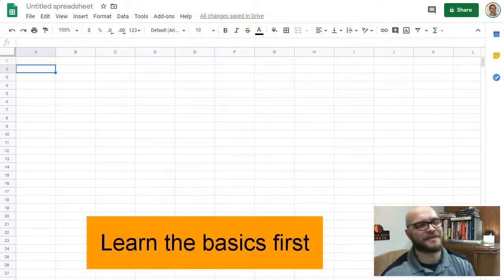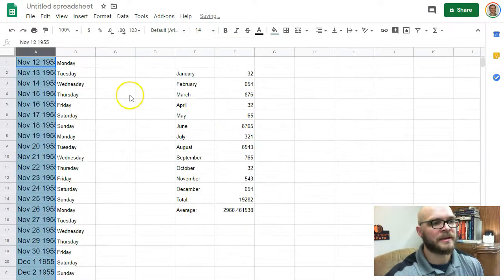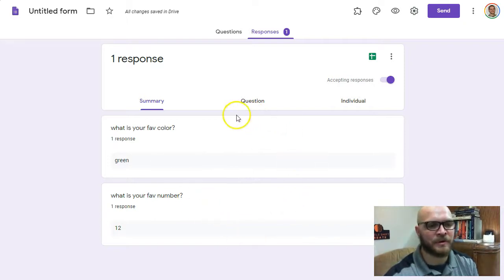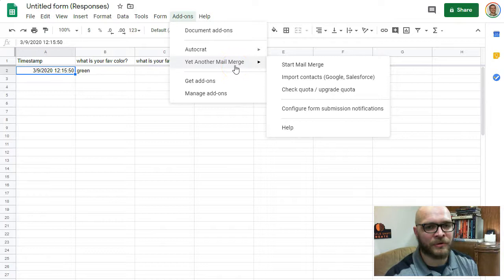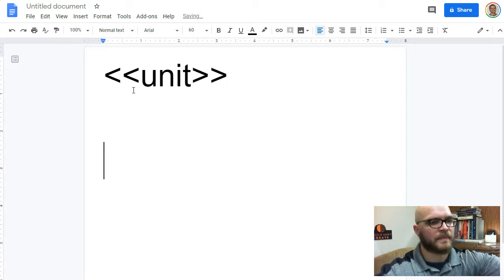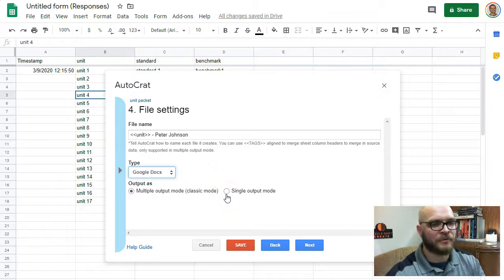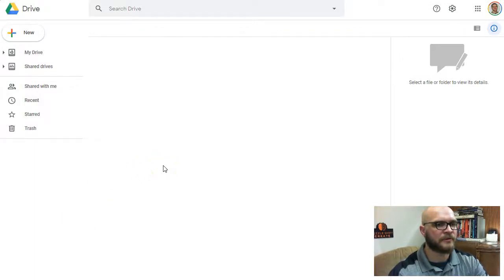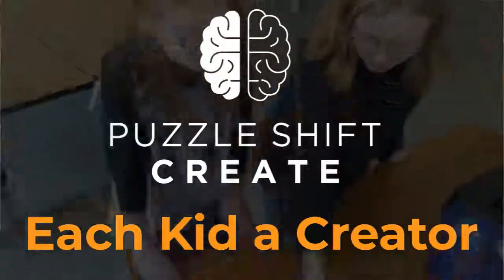Puzzle Shift Create Episode 002: Each Teacher Should be a Google Sheets Ninja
Everything you can do as a teacher to save time is worth it. Google sheets has saved me hours!